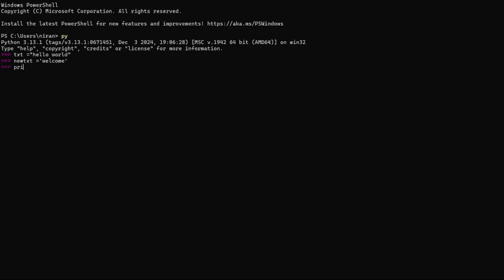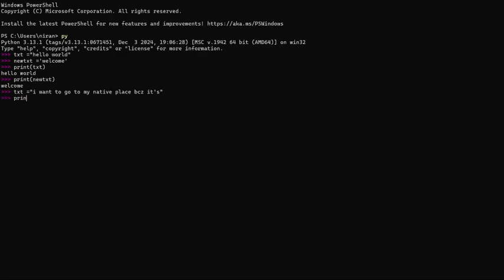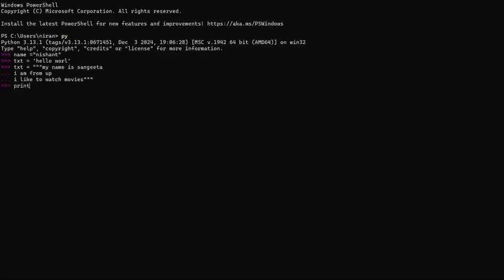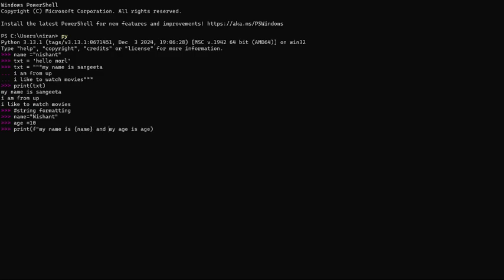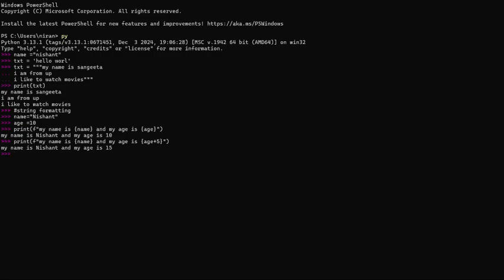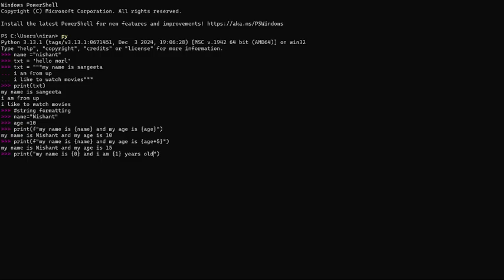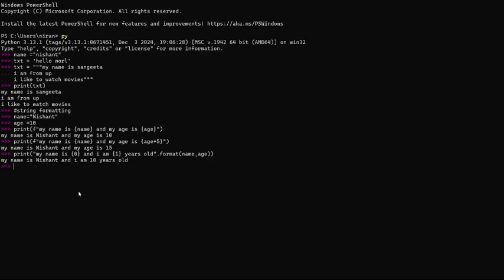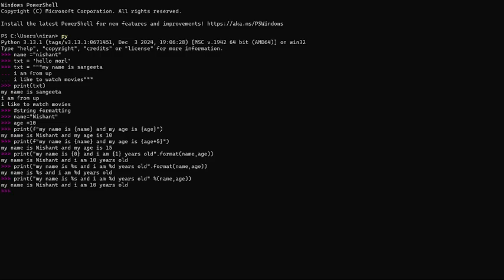Strings in Python Made Easy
In Python,a string is a sequence of characters enclosed in either single quotes (')or double quotes(").Strings are used to represent text-based data and can include letters,numbers,symbols,and whitespaces